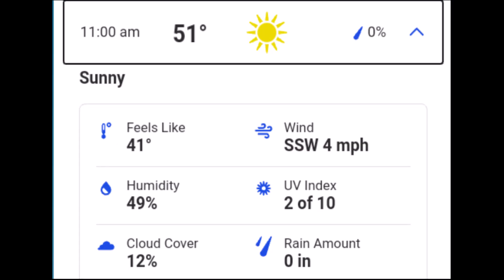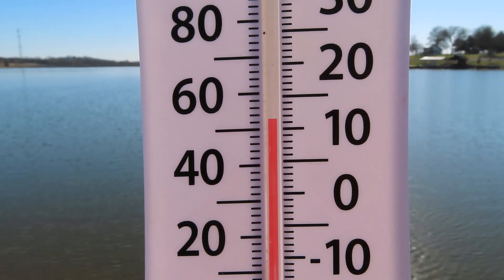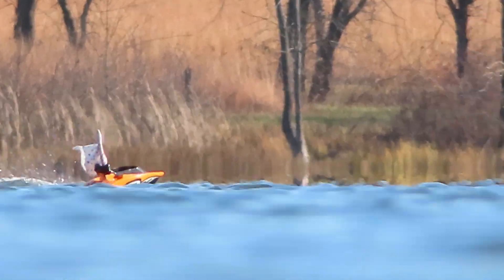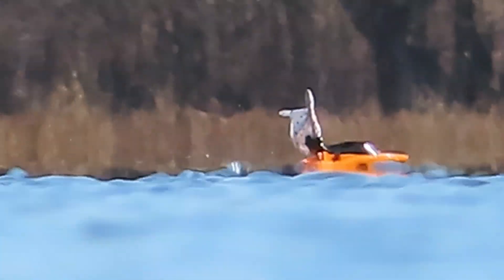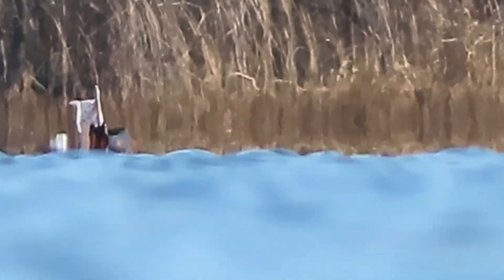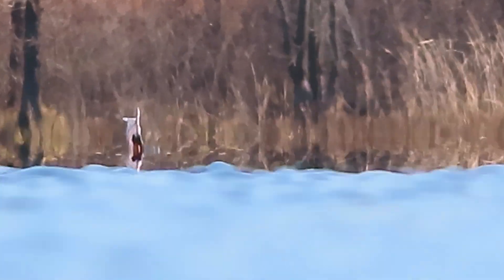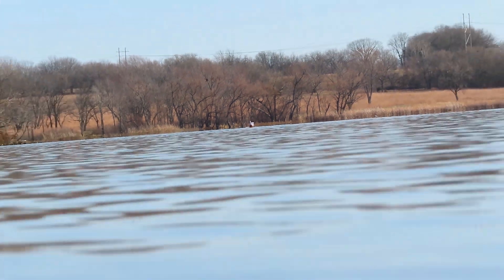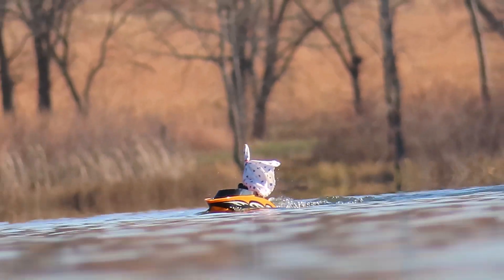RC Boat Observations 1.0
The study of light refraction across various surfaces.

-The geometric horizon for a viewer at 2 inches on a sphere of our given radius would be approx. 2,634 feet away.